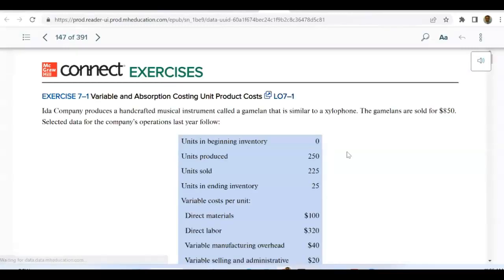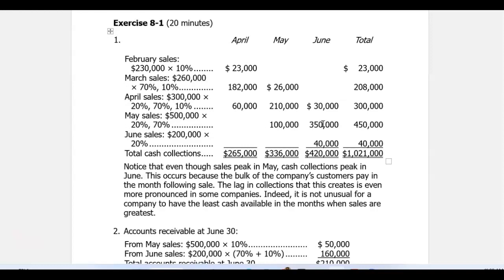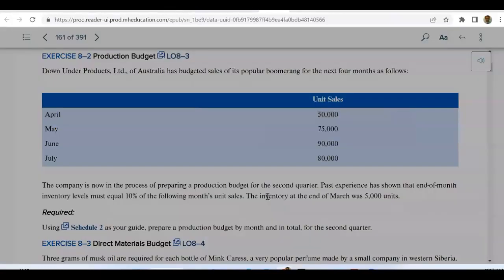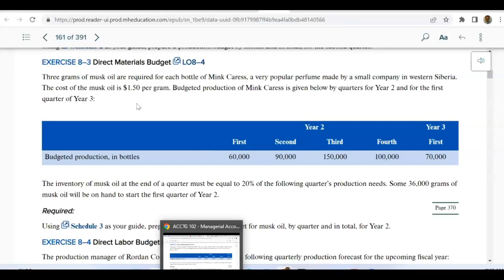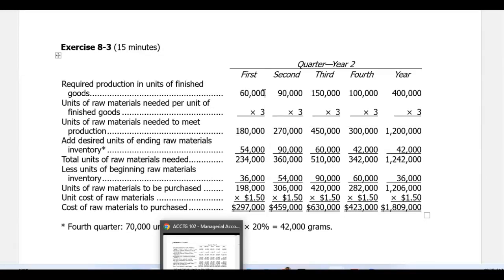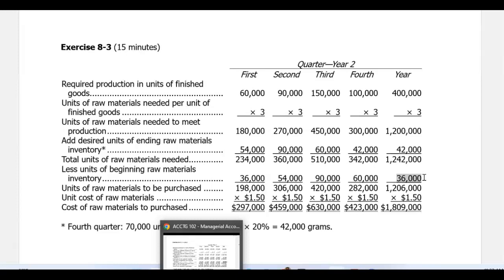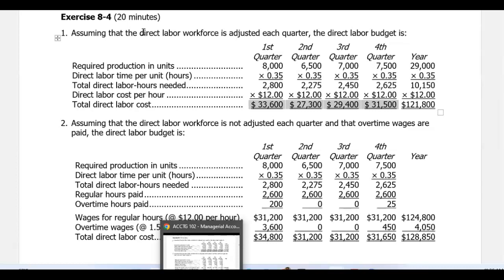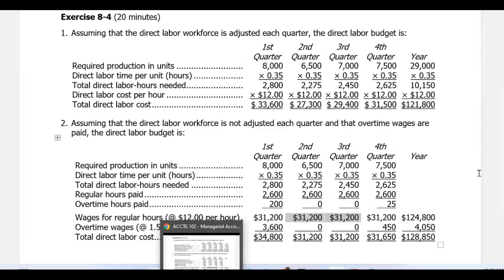Managerial Accounting - Chapter 8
Master Budgeting